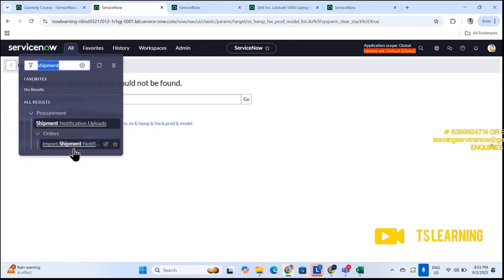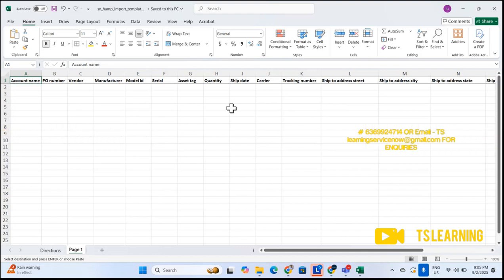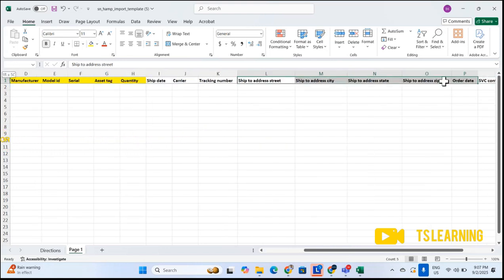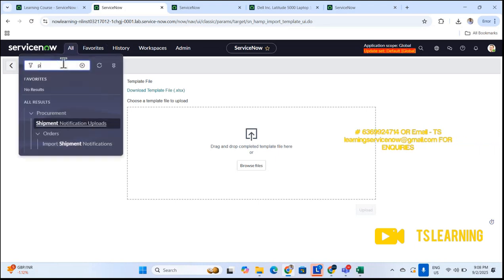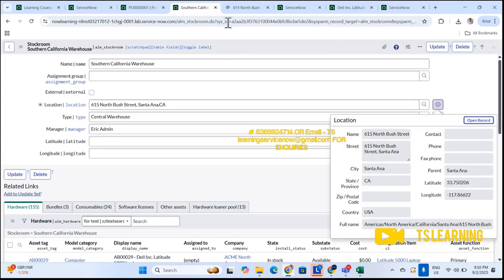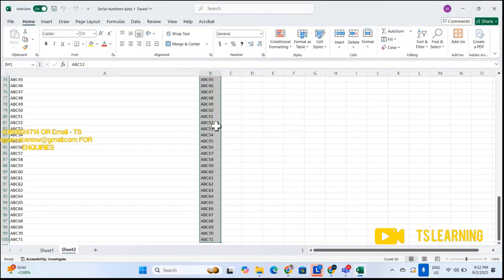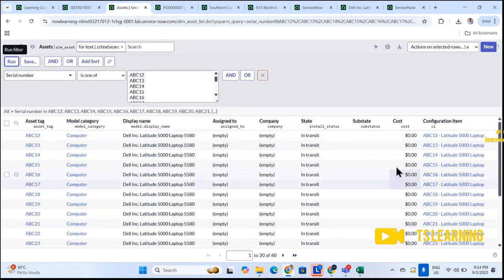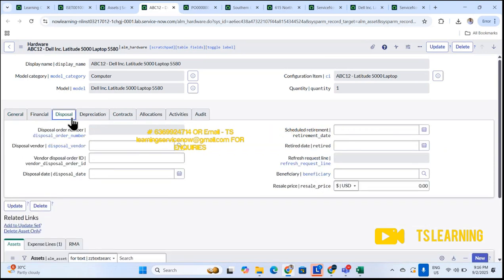IMPORT SHIPMENT NOTIFICATIONS(BULK ASSET RECORDS) IN SERVICENOW HARDWARE ASSET MANAGEMENT PRO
In this video we spoke about the advance shipment notification it is one of the out of the box capability in ServiceNow HAM pro. This is demo video it is part of our ITAM modules session.

As we are providing the comprehensive training for ServiceNow HAM pro and SAM pro modules.

We are taking corporate class also, please let us know.

Kindly reach register for batch class, our sales team will contact you to proceed further.